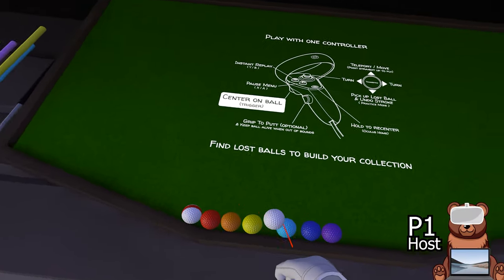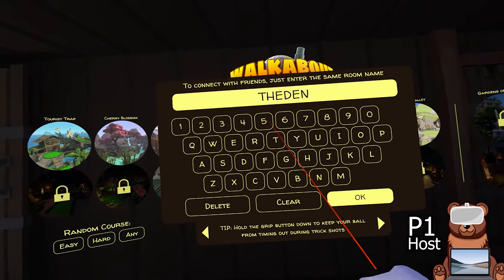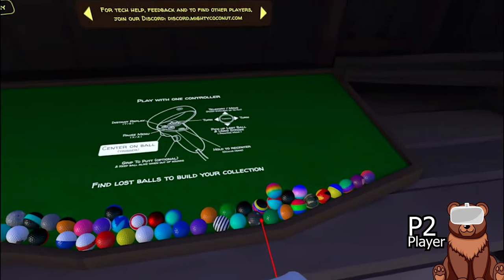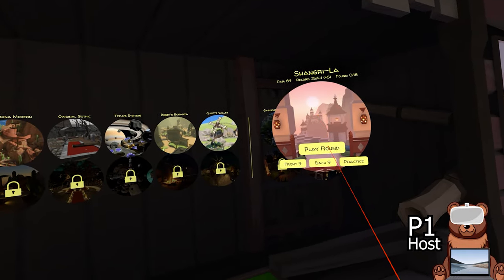How to Create and Join a Lobby in Walkabout Mini Golf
How to create a party in Walkabout Mini Golf on the Quest 2 and PC

I hope you enjoyed today's video! Another simple short tutorial teaching you how to do a simple task on the Quest 2.

© CREDITS ©
Clips by: Fluffysez
Edited by: Fluffysez